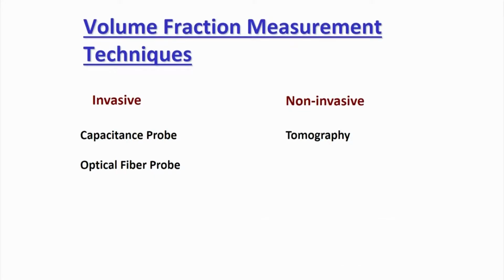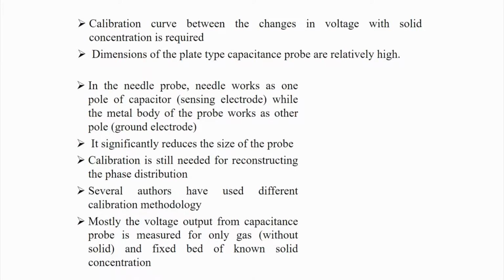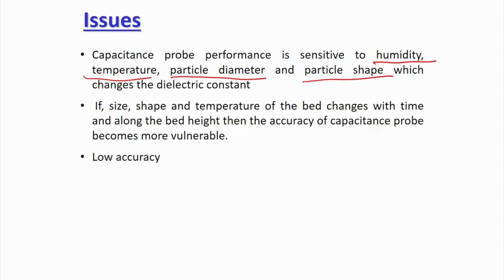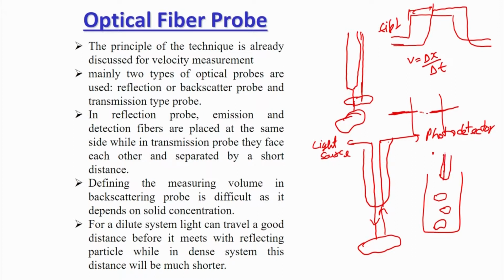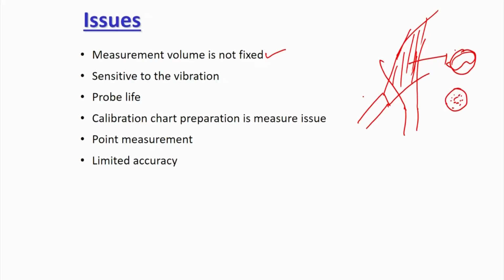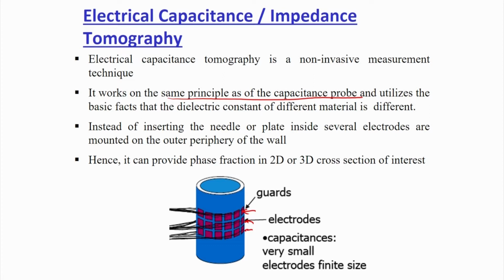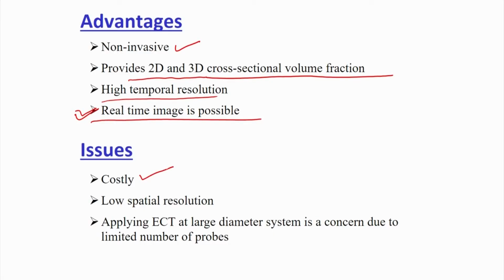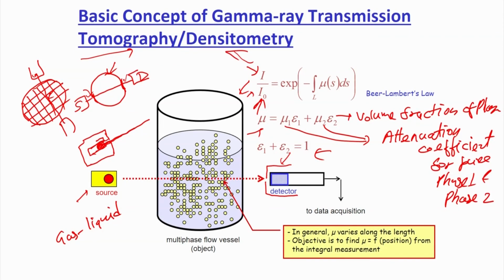Lesson 10- Volume Fraction Measurement Technique : Capacitance Probe, Optical Fiber Probe and ECT